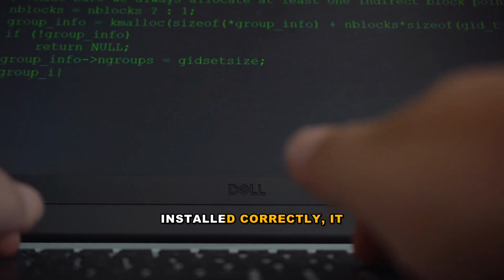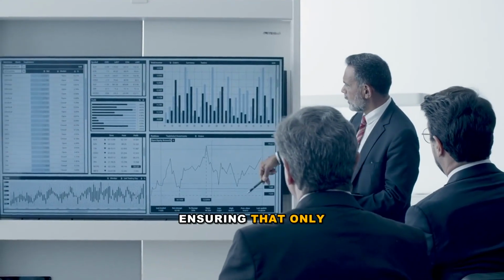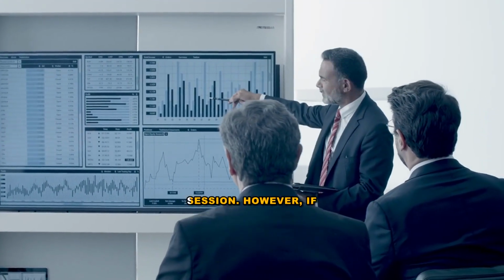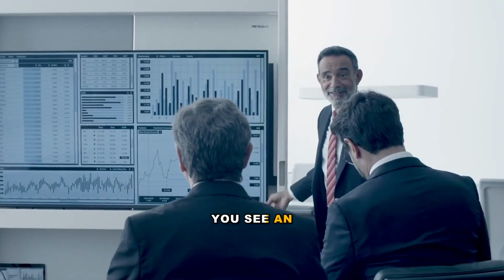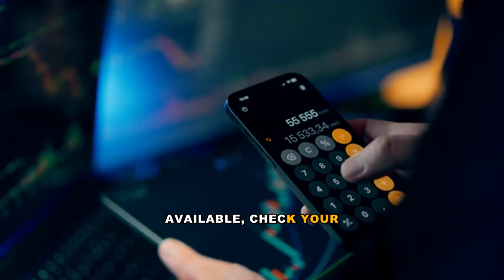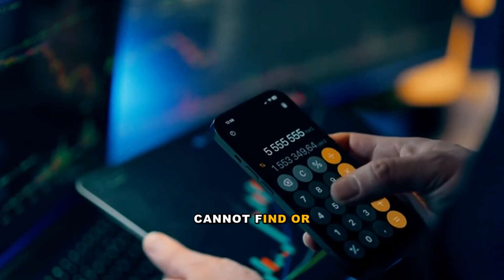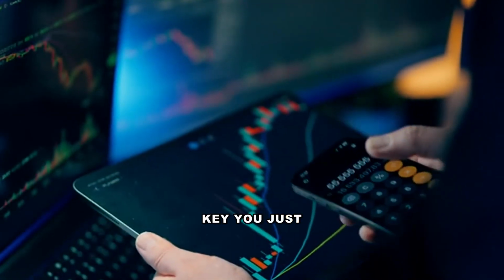Public Key Encryption and SSH Authentication Explained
In this comprehensive educational video, we dive deep into the mechanics of public key encryption and how it secures your server connections using SSH. We break down complex cryptographic concepts like asymmetric cryptography, digital signatures, and certificate authorities into clear, understandable explanations suitable for beginners and advanced users alike. Whether you are a system administrator setting up a secure environment or a student learning about cybersecurity fundamentals, this guide covers everything from RSA and ECDSA algorithms to the practical implementation of key exchange protocols. You will gain a thorough understanding of how keys are generated, distributed, and used to authenticate user sessions without transmitting passwords over the network.

What you'll learn:
0:00 - Introduction to SSH Security
2:15 - Understanding Asymmetric Encryption
5:40 - The RSA Algorithm Explained
9:30 - Generating Key Pairs (Private & Public)
14:20 - SSH Authentication Flow Step-by-Step
18:50 - Server-Side Key Verification and CA Certificates
23:10 - Best Practices for Key Management
26:45 - Hardening Your SSH Configuration
29:00 - Conclusion and Further Resources

Key points covered in detail include the mathematical principles behind prime factorization in RSA, the role of the public key in verifying identity, and the specific handshake process that occurs during an SSH connection. We also discuss common vulnerabilities and how proper configuration mitigates risks associated with brute-force attacks or compromised keys.